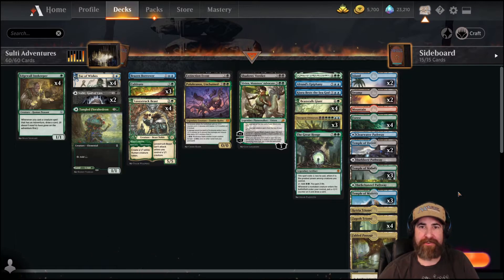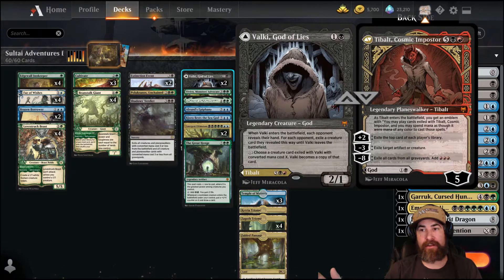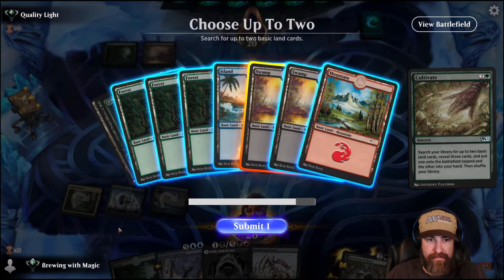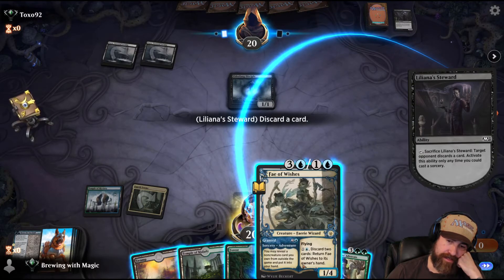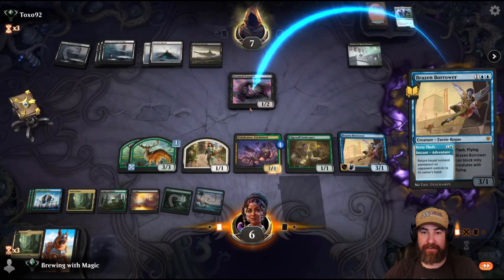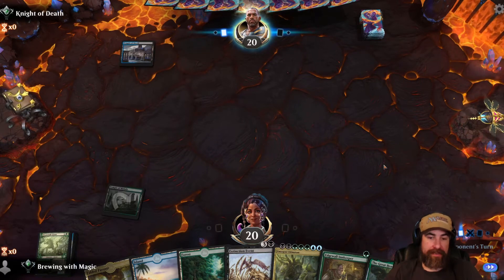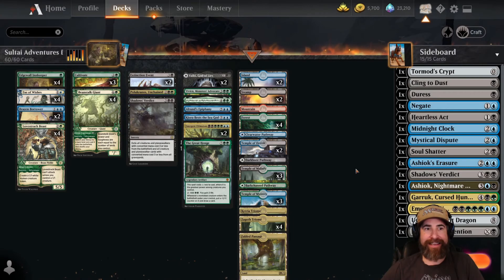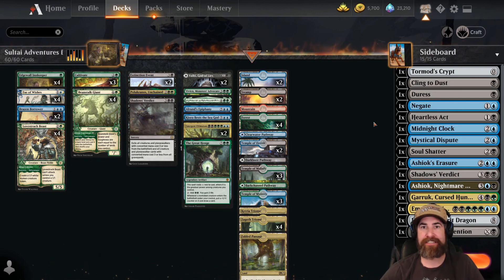SULTAI ADVENTURES | LETS BREAK SOME META | KALDHIEM STANDARD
This deck is a fun midrange control deck that really has a multitude of card advantage  that lets you gain access to early play to build your board state, then get to mid range to take over the game.

Intro: (0:00)
Deck Tech: (0:13)
Mirror Match: (7:35)
Mono Black Recurrsion: (14:53)
Boo Rogues: (25:27)
Deck Review: (37:00)